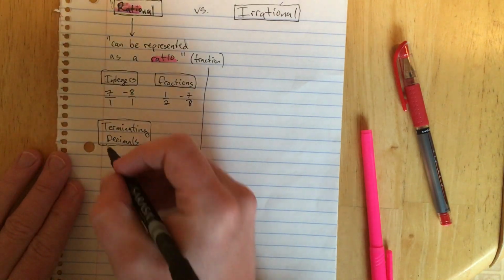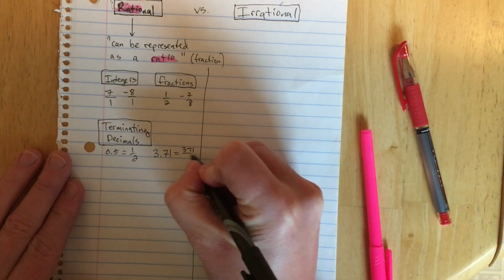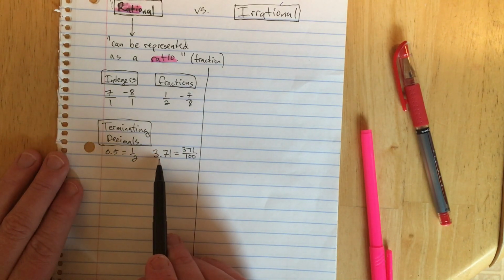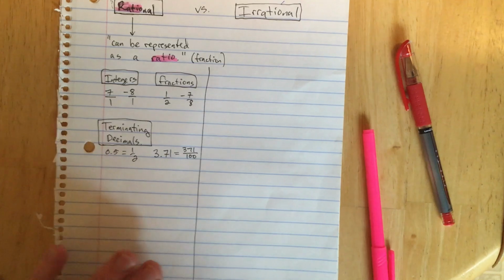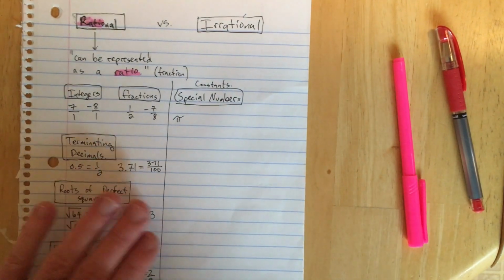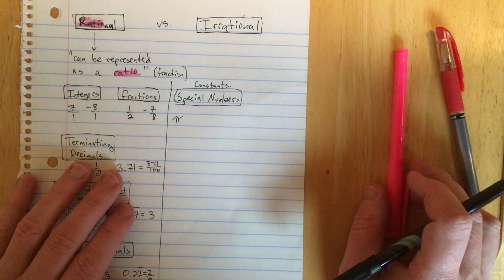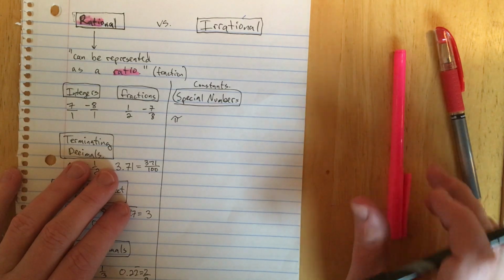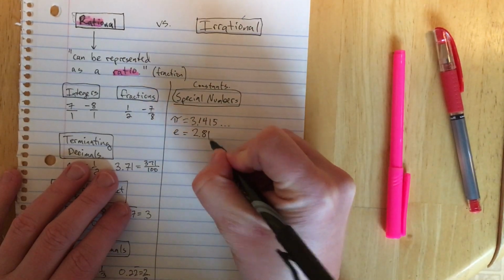Recognizing Rational and Irrational Numbers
For Mercer MS students experiencing school closure.